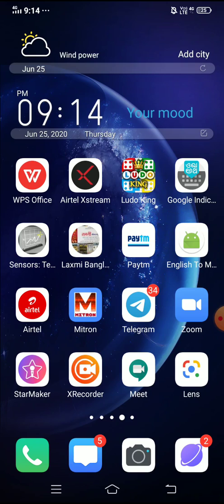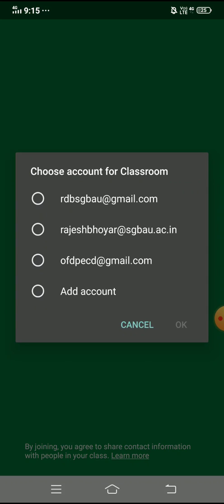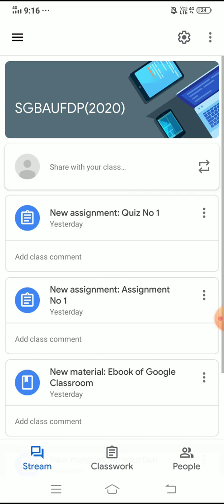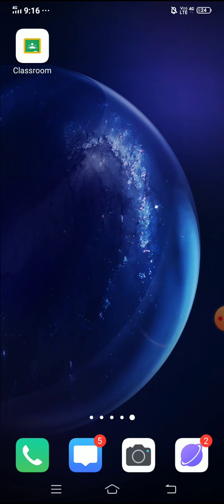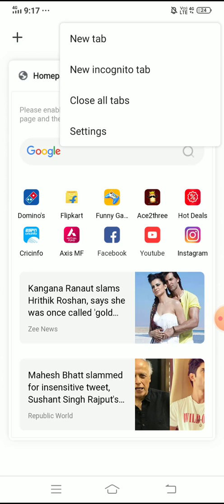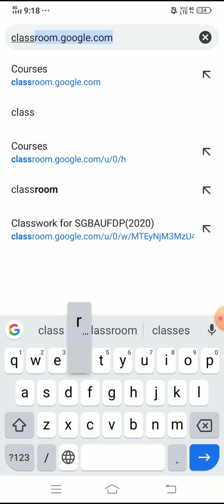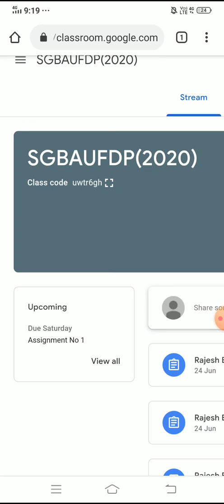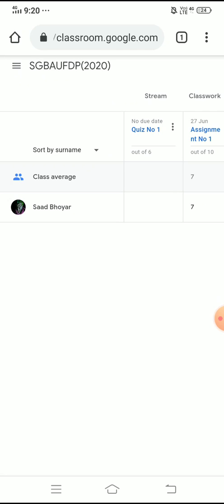Google Classroom Part - V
This video gives you demonstration regarding how to access the Google Classroom using Mobile.